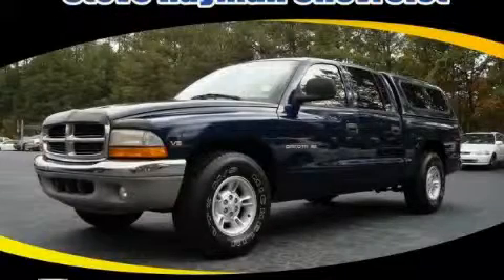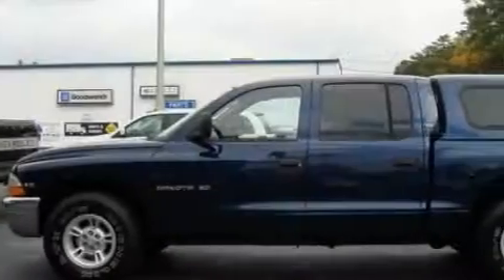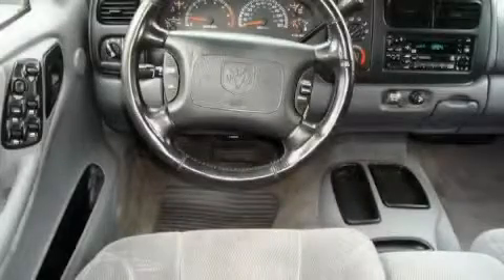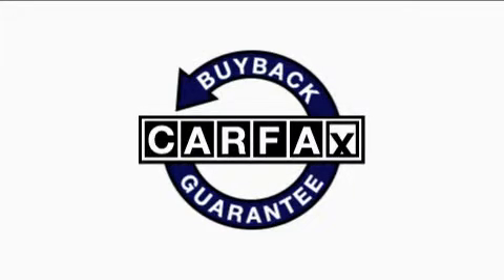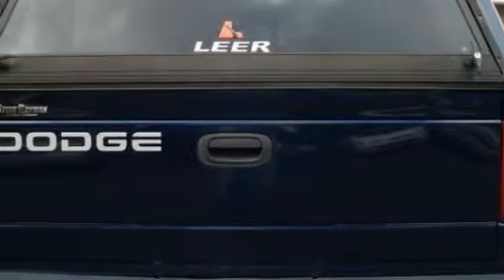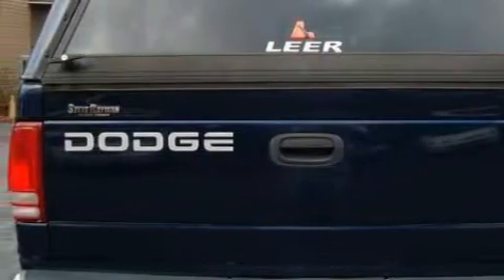Pre-Owned 2000 Dodge Dakota Smyrna GA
STEVE RAYMAN CHEVROLET, LLC

 Year: 2000
 Make: Dodge
 Model: Dakota
 Engine: Gas V8 4.7L/287

 Miles: 82,500